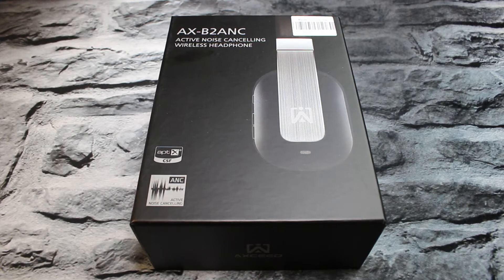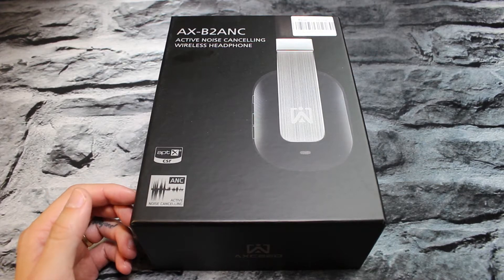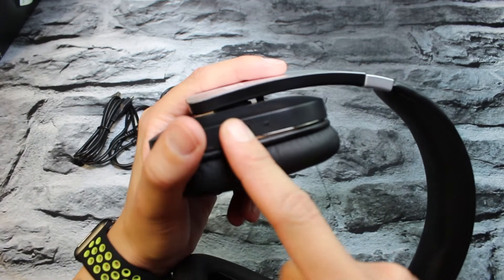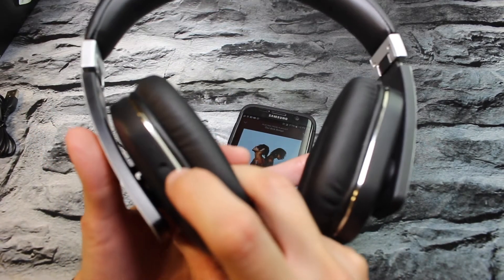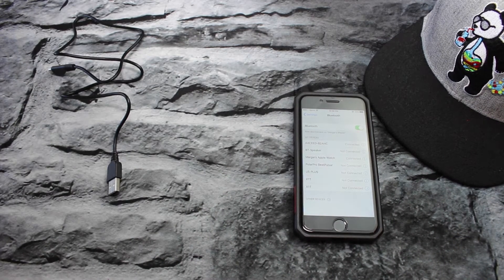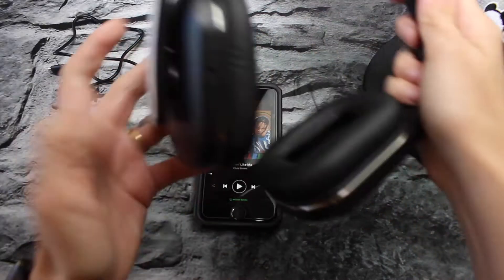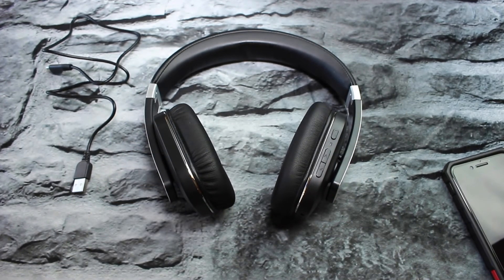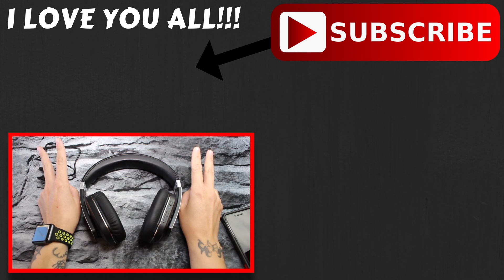AXCEED WIRELESS BLUETOOTH HEADPHONES UNBOXED (DAY 40)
Welcome to our 40th day of my budget gadget challenge. Check out the Axceed wireless Bluetooth headphones. They have active noise cancelling APT-X. They are Over-Ear Headphones with a built in mic for hands free calling, and CD sound quality. They are made with brushed aluminum and black leather.

The giveaway at the end of the 100 days will be an item out of the 100 days of gadgets. There will be a poll taken on day 100 to see what gadget gets the most votes. One lucky subscriber will be getting one brand new for themselves.